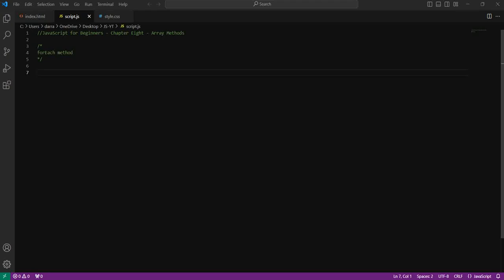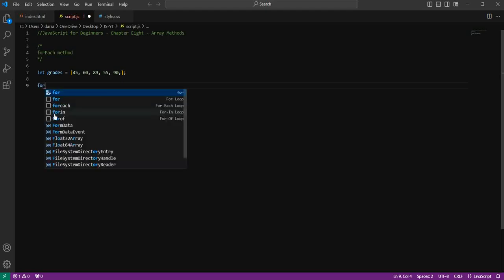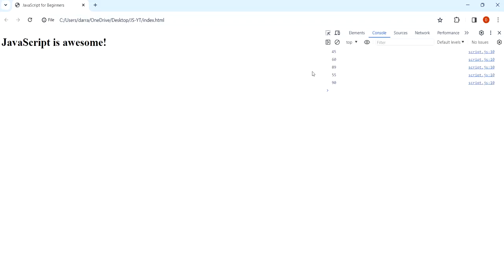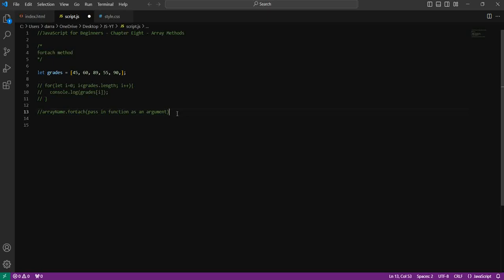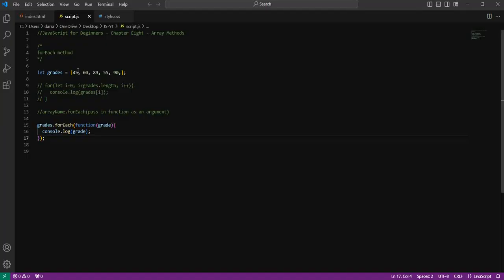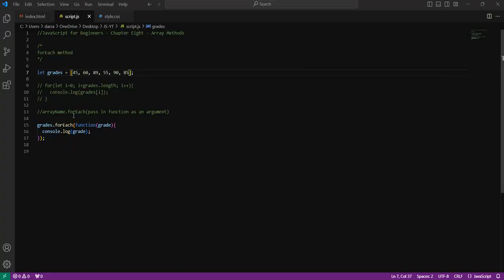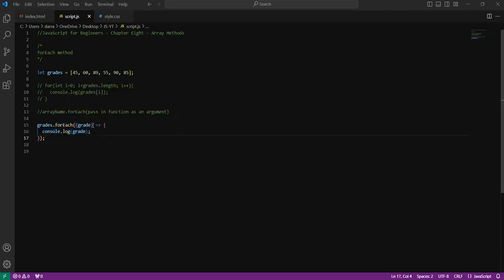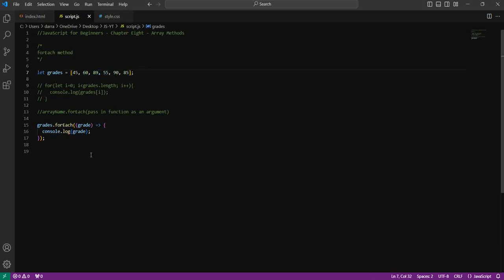JavaScript for Beginners - forEach method